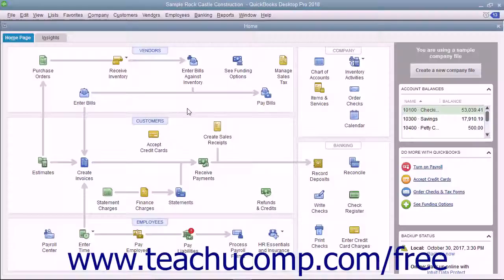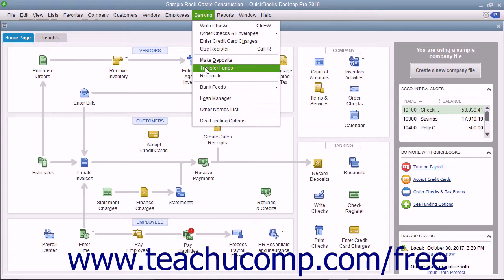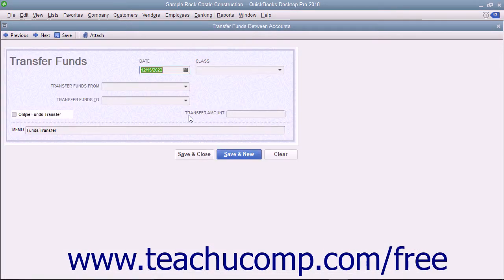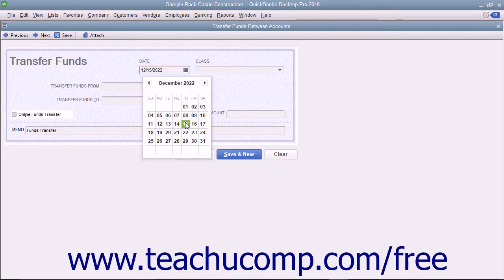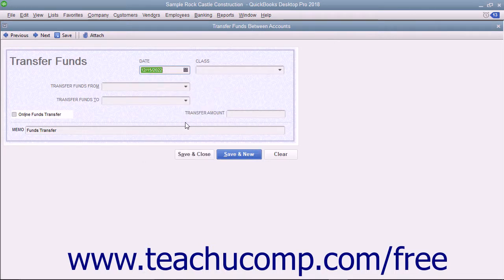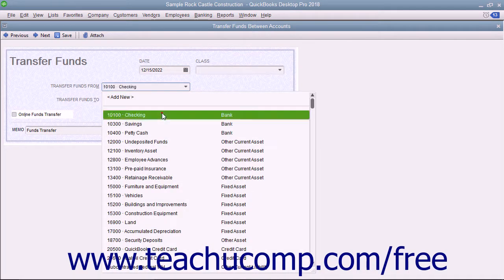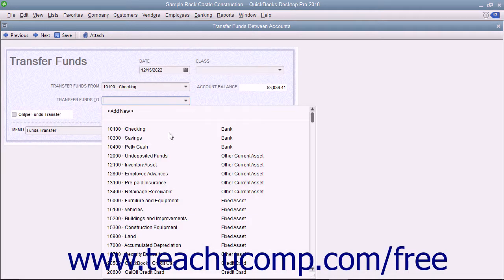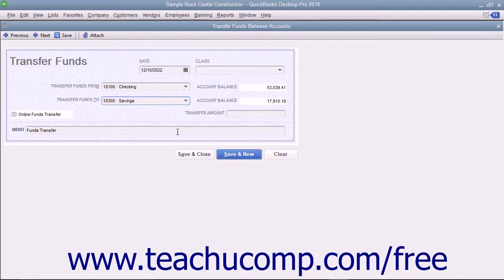QuickBooks Pro 2018 Tutorial Transferring Funds Between Accounts Intuit Training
Learn about Transferring Funds Between Accounts in QuickBooks Pro 2018 A clip from Mastering QuickBooks Made Easy. - the most comprehensive QuickBooks tutorial available. Visit us today!